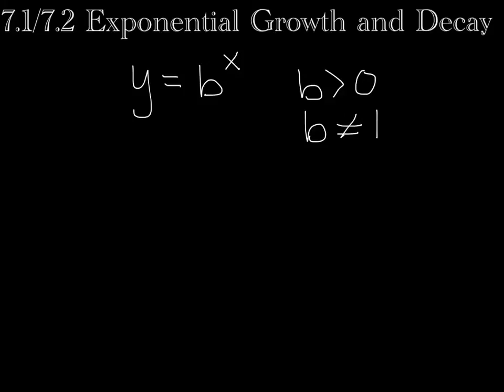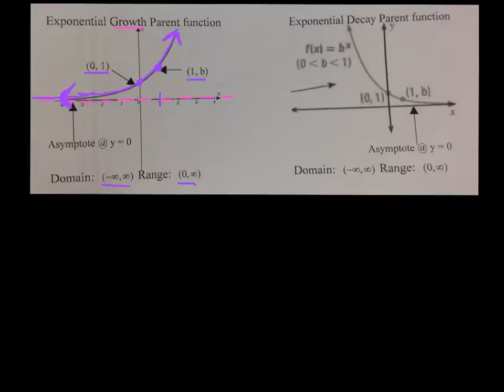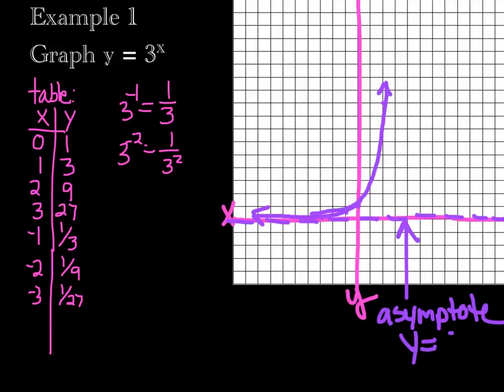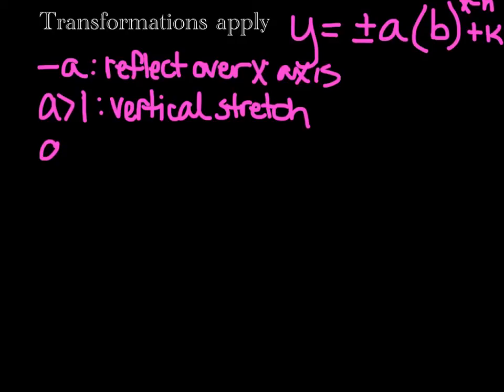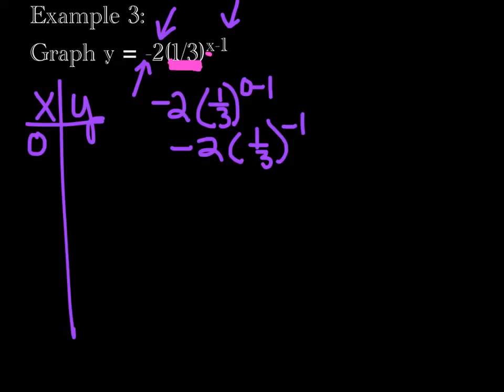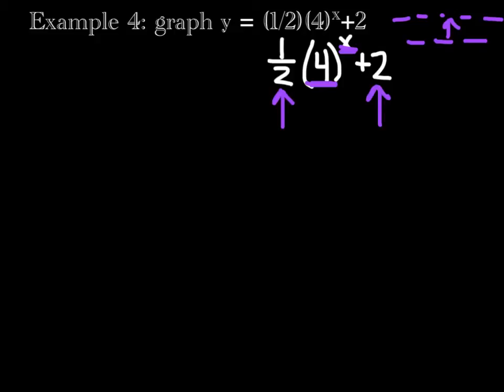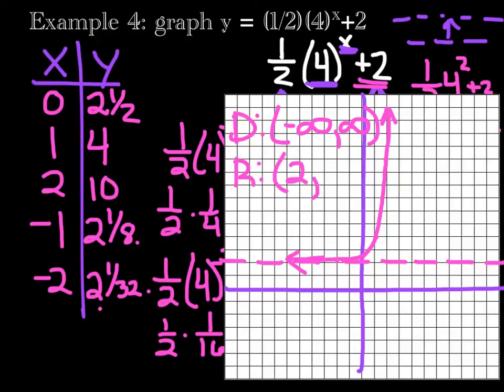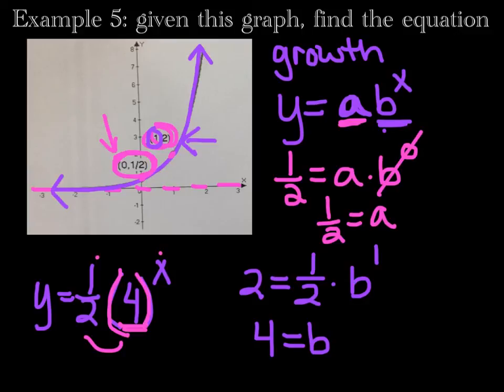7.1-7.2 Exponential Growth and Decay